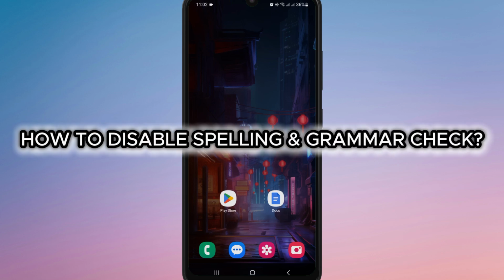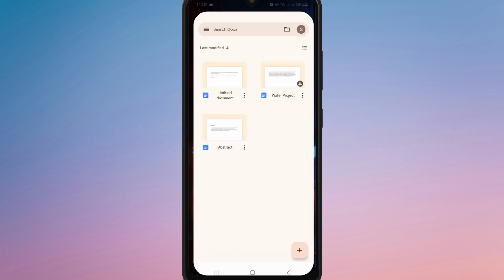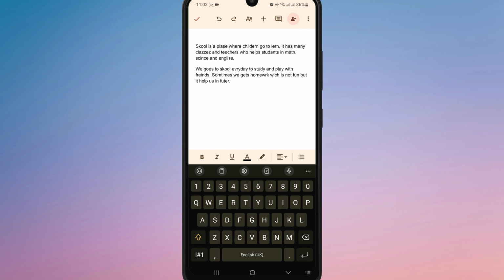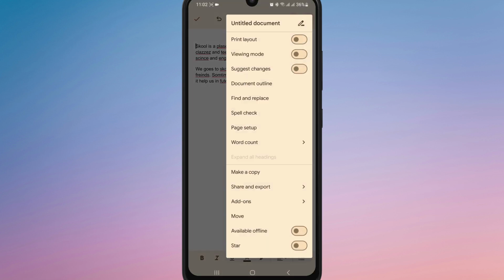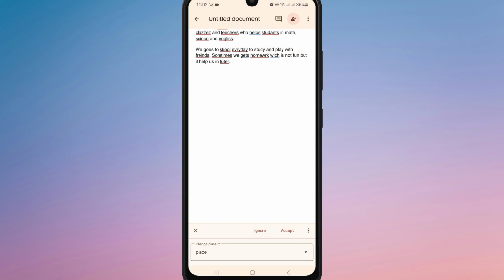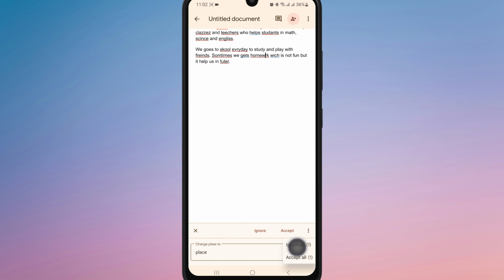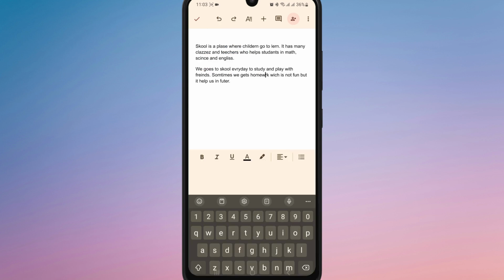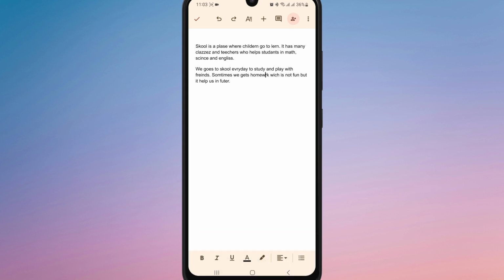How to Disable Spelling and Grammar Check in Google Docs 2025?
Want to reduce distractions from constant spelling and grammar suggestions while working in Google Docs? In this quick and easy tutorial, we’ll show you how to manage spelling and grammar checks on Google Docs so you can focus on your writing without interruptions. Since there isn’t a direct option to fully disable these checks in the app, we’ll guide you through how to manually ignore or accept suggestions and keep your document clean. Plus, learn tips to minimize correction prompts by adjusting your device’s keyboard settings for better control. This video is perfect for students, writers, and professionals looking for a smoother editing experience in Google Docs.

Have questions? Leave them in the comments, and we’ll be happy to help!